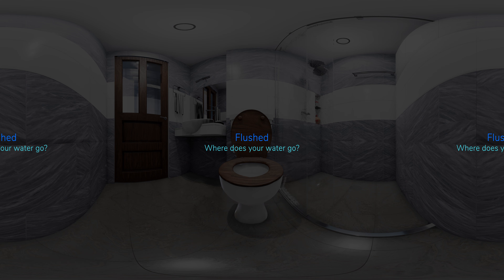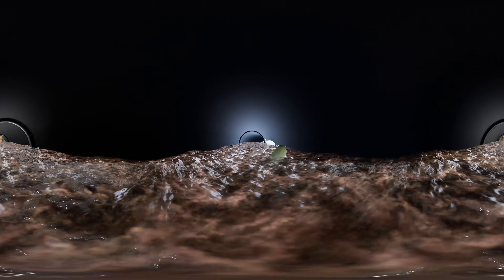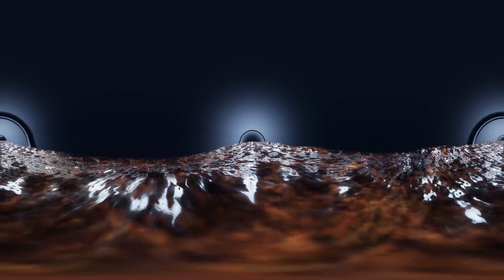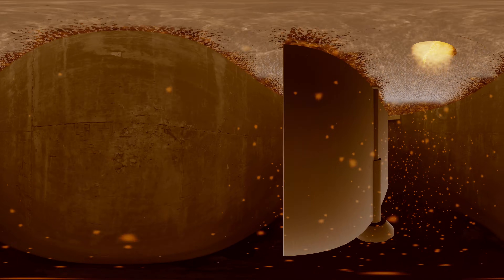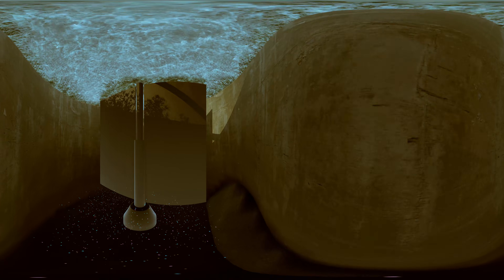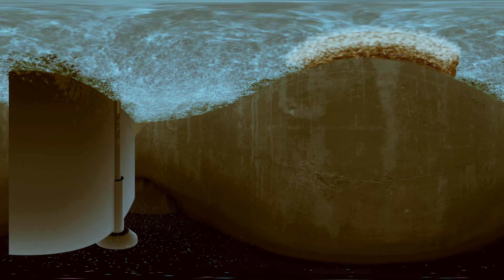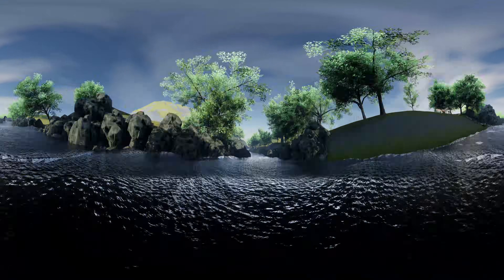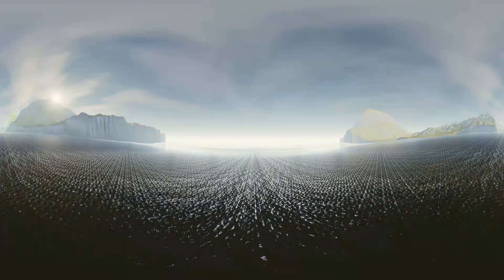360 Video - Flushed Down a Toilet in Virtual Reality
Splashing down the pipes with your poo - see where it goes when you flush the toilet!
It's like a disgusting log flume at a theme park!!

What would happen if you fell into the toilet and got flushed away?

Here we show you where your poo goes and how the water is cleaned and releases into the wild again!

Have you ever wondered what happens to waste when we flush it down the toilet?
Take an amazing 360 VR journey through a sewage system and find out what happens to your waste as it travels down the toilet, sewage pipes, and more!

Discussion points for schools:
- What happens when we flush the toilet?
- How do we treat wastewater?
- How long does it take for our waste to re-enter the water cycle?
- How happens to poop?